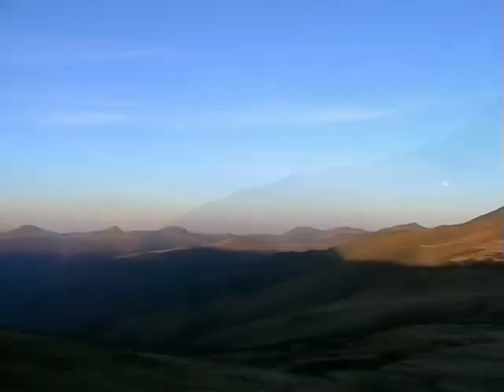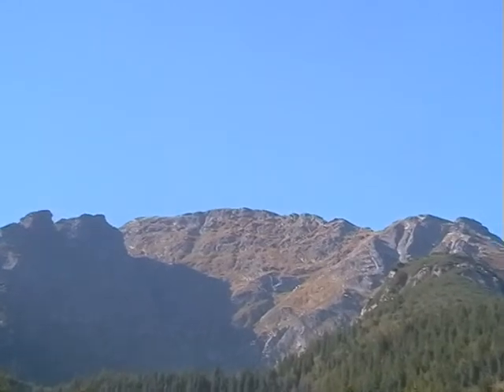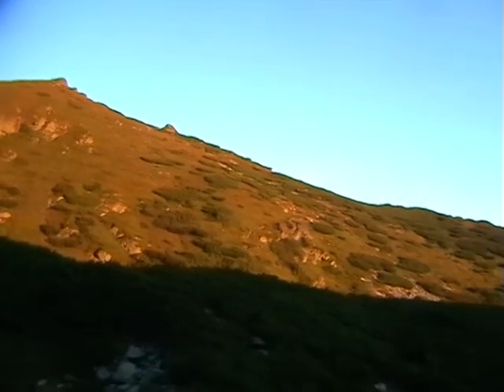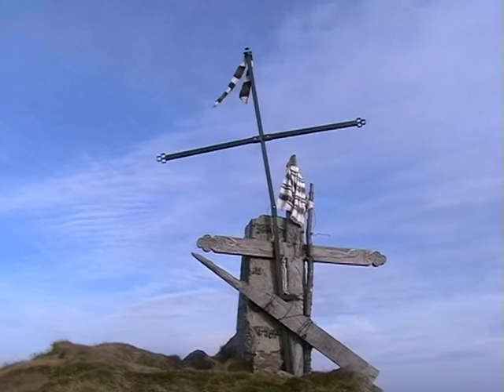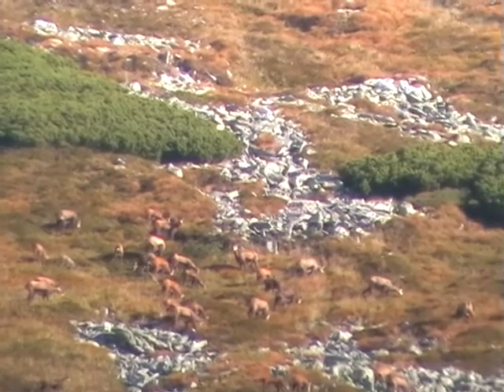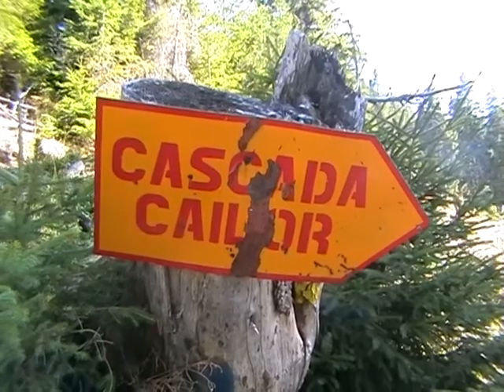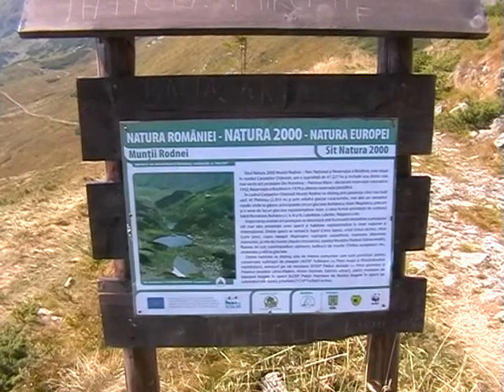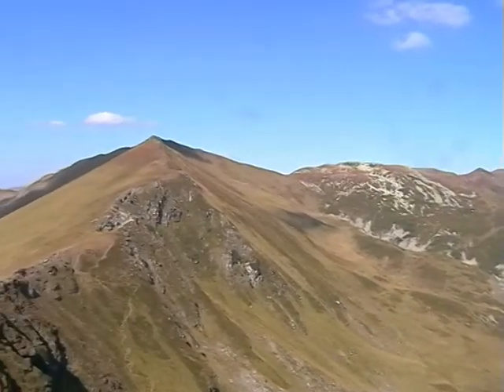Rodnei Mountains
The Rodnei Mountains are one of the most popular in the Carpathians, being the highest part of the Eastern Carpathians. Western Tatras-like summits, glittering tarns and ice scoured valleys are the most impressive assets of  these representative mountains. The most attractive is the central part of the main crest,  made up of alpine ridge sections about 25 km long elevated at more than 2000 m. The highest peak of the Rodnei Mountains is called Pietrosu or Pietrosul Mare. Reaching 2303 m this summit is also the highest point of the Carpathians' curve in between the High Tatras and Bucegi Mountains. Pietrosul and its vicinity are part of Pietrosul Rodnei Nature Reserve, being part of  UNESCO world biosphere reserves. The most impressive fall of Rodnei Mountains is called The Horses´ waterfall with the height of 80 meters. The surface forms created by the Pleistocene glaciers are the most characteristic for the landscape of Rodnei Mountains. They were not formed to such an extent in the other mountains of the Eastern Carpathians.